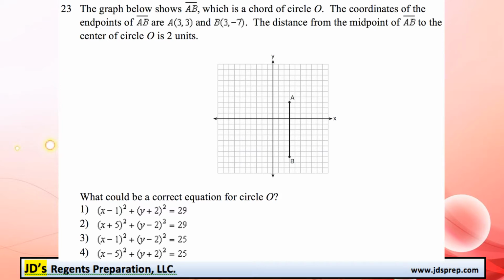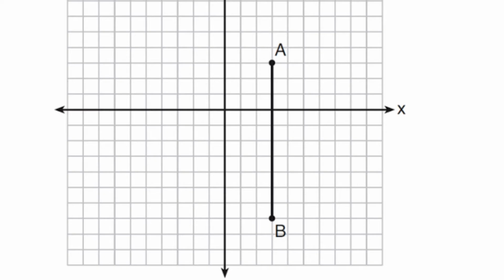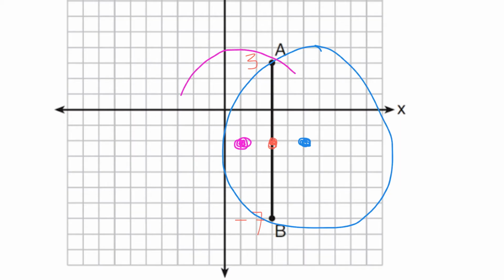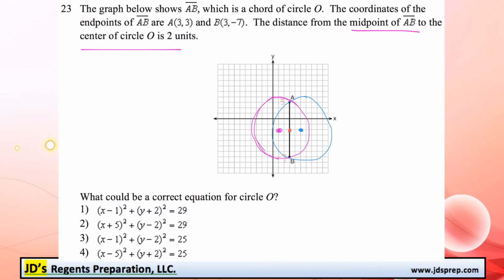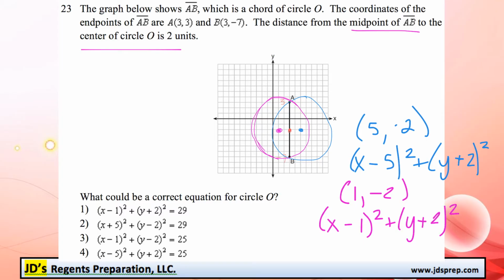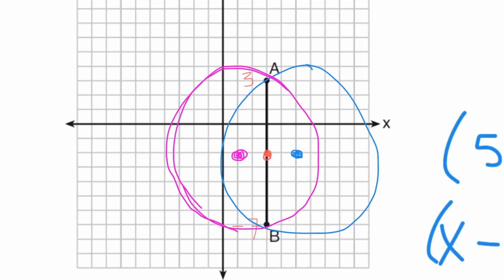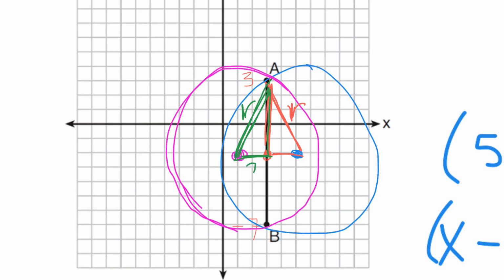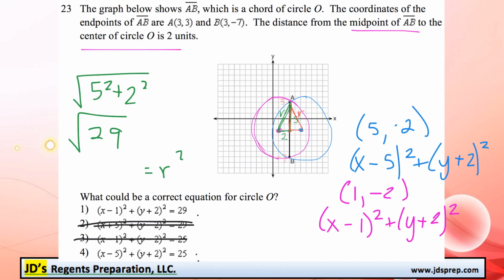Geo 06 16 23